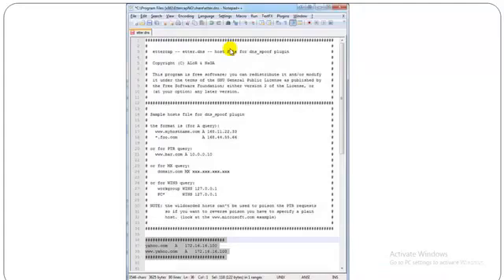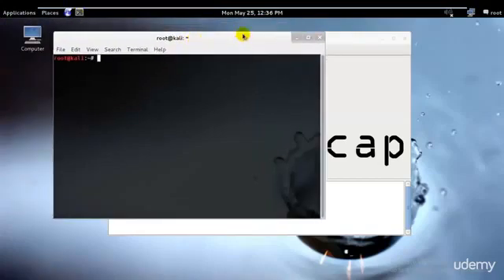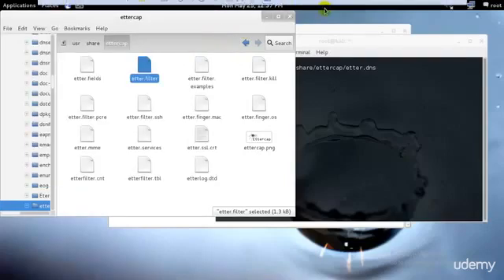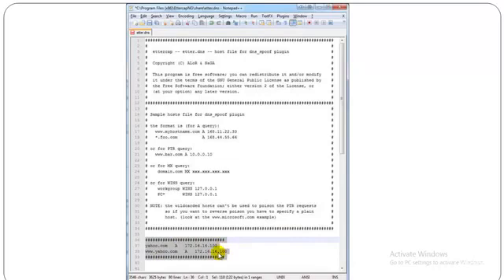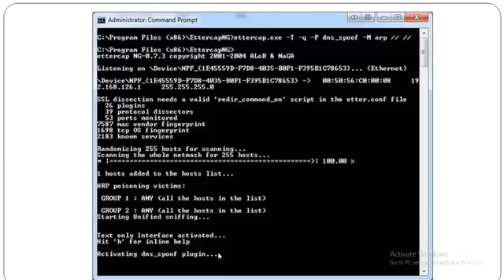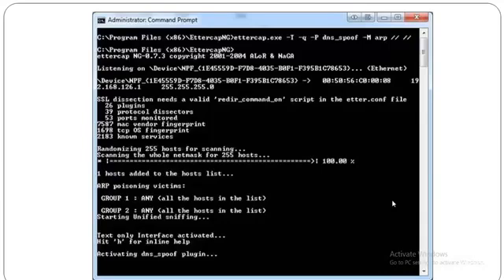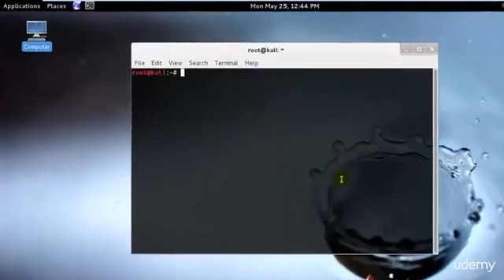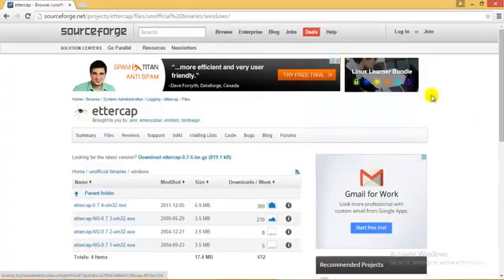Advanced concept on DNS Spoofing